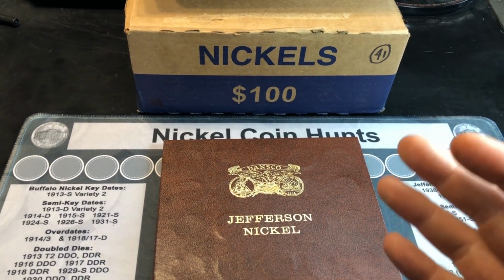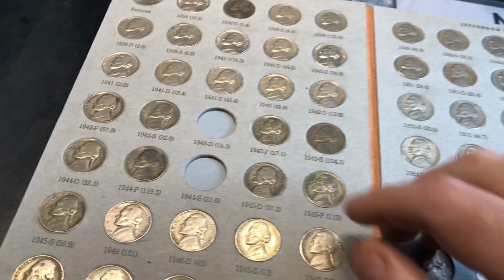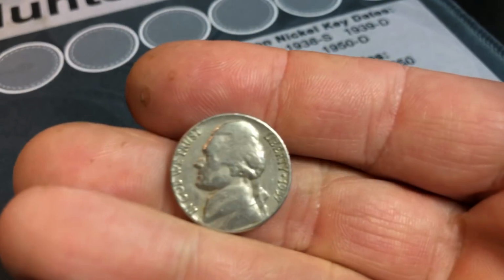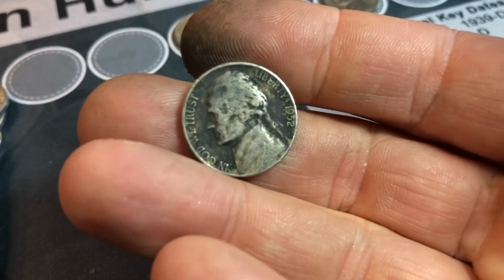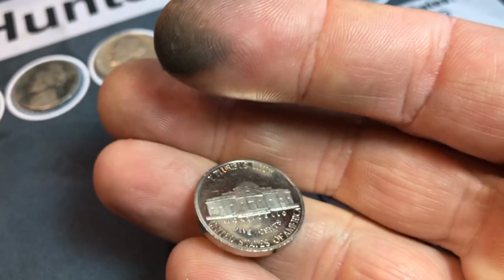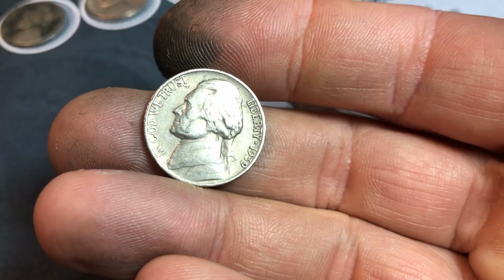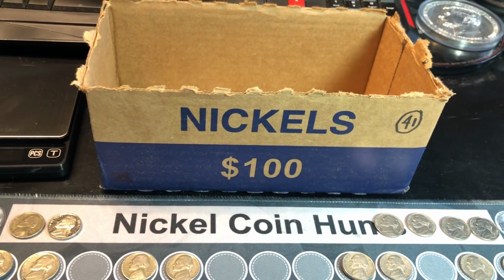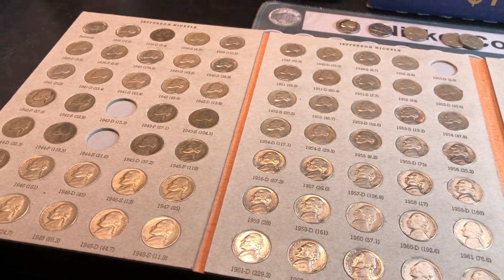Nickel Hunt and Album Fill #28 - Silver, 30's and a Proof!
This is part 28 of the new series (box 41) and I do plan on updating it from each nickel box I hunt from this point forward until the nickel coin collection is completed!  It may be a little tougher due to the coin shortage from the Federal Reserve, but we will give it a go!

Strike it Rich - Coin Errors/Varieties Book:

The Microscope I use is good quality and low-priced:

US Coins Redbook - really handy:

Jefferson Nickels Album:

Digital Mini Scale: